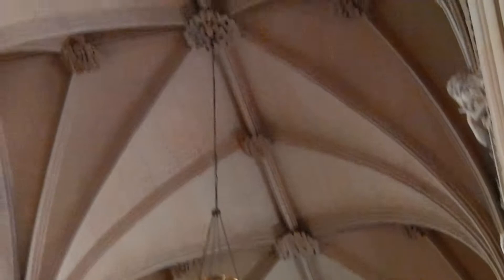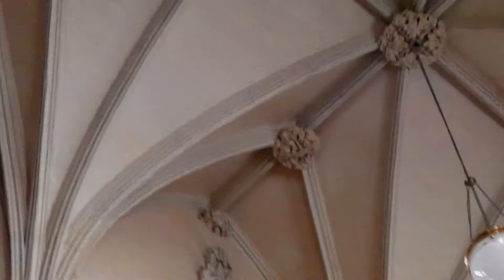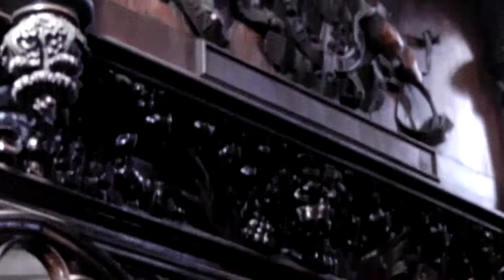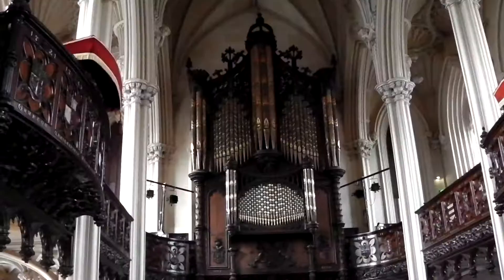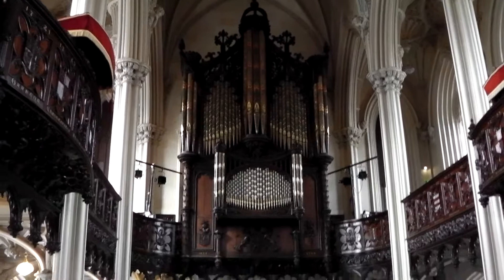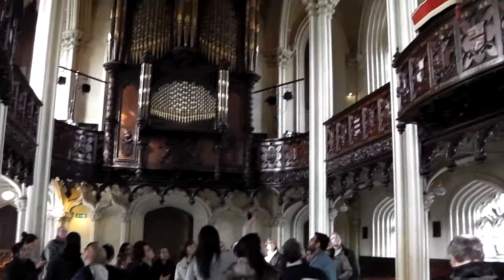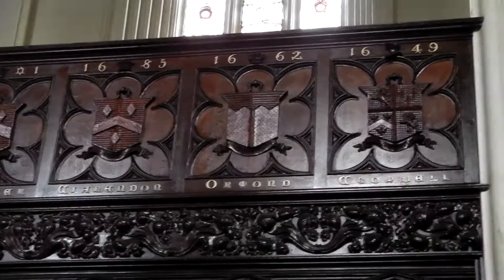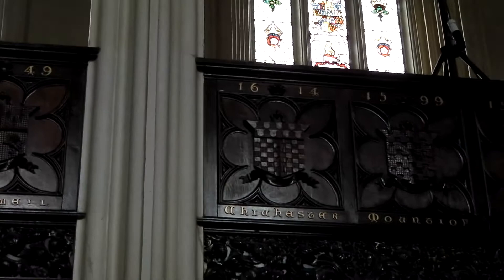Chapel Royal, Dublin Castle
Video of the pretty and historic Chapel Royal in Dublin, part of Dublin Castle.